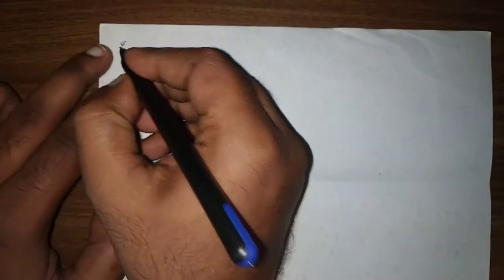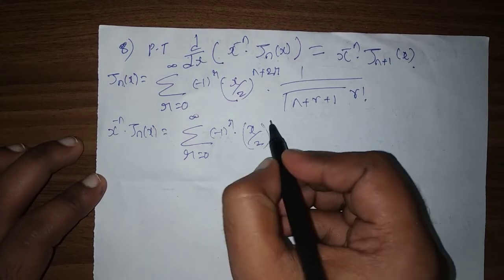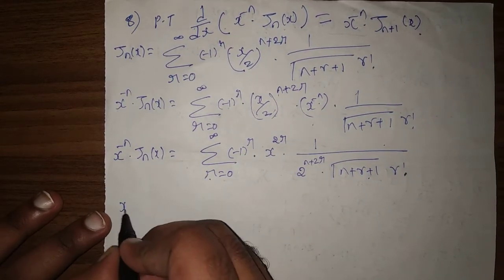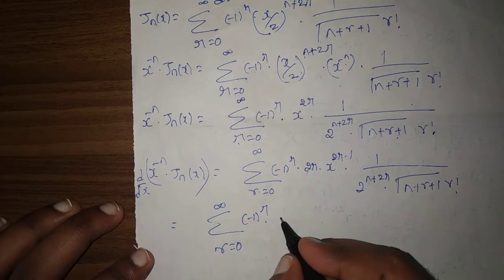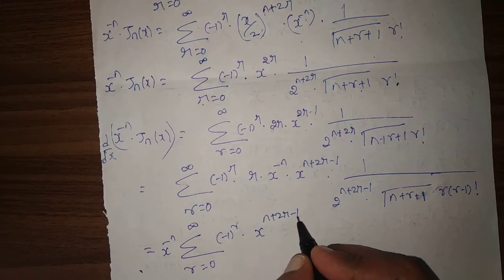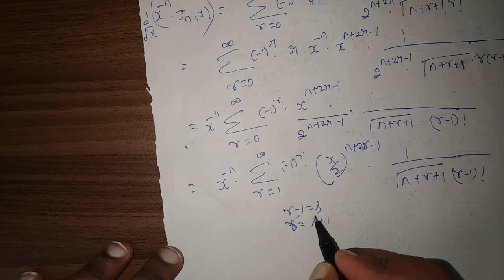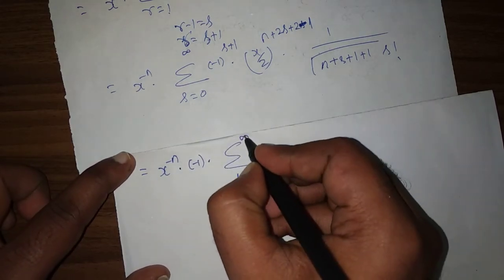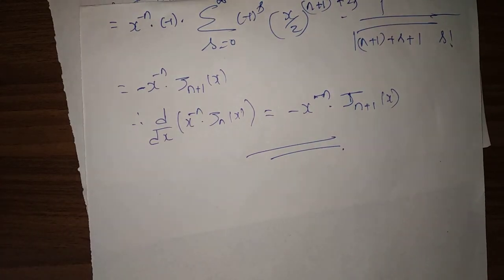Special functions properties part 8